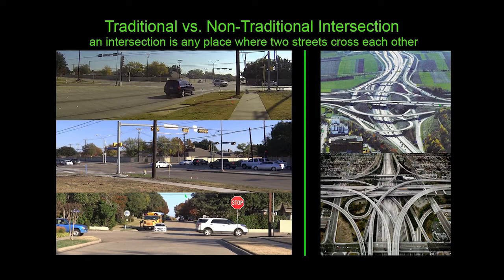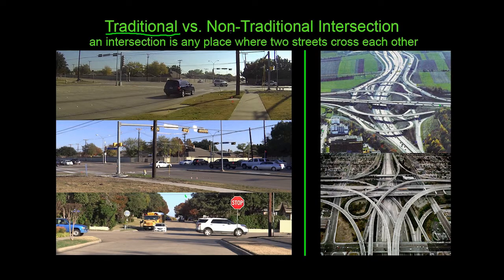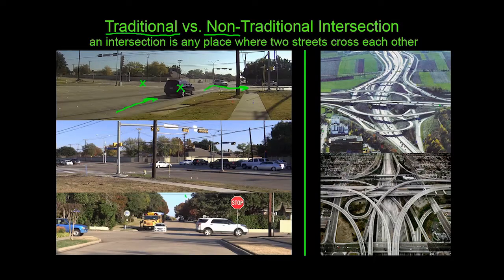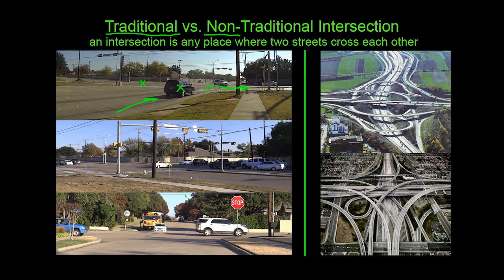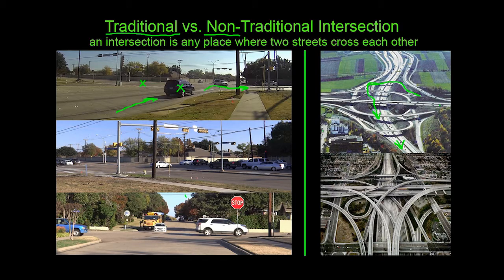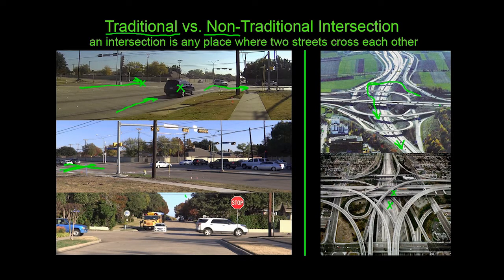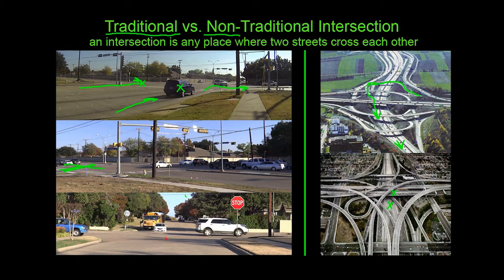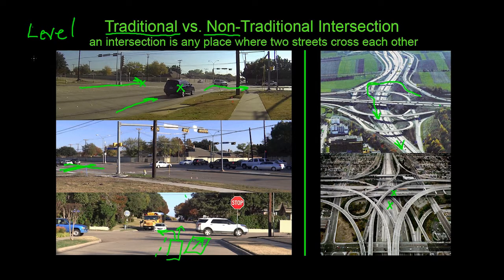Rules At Intersections - Texas Online Adult Drivers Education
-- This video helps those wanting to get their adult drivers education certification in Texas with learning more about the rules pertaining to driving up to, and at, intersections.  Here are some tips from the video:

*  The thoughts about "right of way" especially when it comes to traditional and non-traditional intersections
*  Dealing with differences on intersections between those which are level and those which are not level
*  Positioning your automobile at an intersection to either go forward (or make a left hand turn), or altering the auto's position to make the right hand turn

Drivers Education of America formed after several years of looking at the best way to teach the skills of driving based on all of the available technologies. We quickly saw that reading page after page explaining how to drive or listening to a narrator drone on about the fundamentals of how to drive is about as entertaining as reading how to build a television. It is pretty boring. So that is what we set out to provide: videos that you just watch and learn from, without all of the reading.

Learning how to drive is just more fun and easier to understand while watching someone else do it. So that is what we set out to provide.

We can help prospective adult drivers throughout the State of Texas including all of the following cities and counties:

CITIES:
Houston
San Antonio
Dallas
Austin
Fort Worth
El Paso
Arlington
Corpus Christi
Plano
Laredo
Lubbock
Garland
Irving
Amarillo
Grand Prairie
Brownsville
Pasadena
McKinney
Mesquite
McAllen
Frisco
Killeen
Waco
Carrollton
Midland
Denton
Abilene
Beaumont
Odessa
Round Rock
Wichita Falls
Richardson
Lewisville
Tyler
Pearland
College Station
San Angelo
The Woodlands
Allen
(all other Texas cities and towns)

COUNTIES:
Anderson
Andrews
Angelina
Aransas
Archer
Armstrong
Atascosa
Austin
Bailey
Bandera
Bastrop
Baylor
Bee
Bell
Bexar
Blanco
Borden
Bosque
Bowie
Brazoria
Brazos
Brewster
Briscoe
Brooks
Brown
Burleson
Burnet
Caldwell
Calhoun
Callahan
Cameron
Camp
Carson
Cass
Castro
Chambers
Cherokee
Childress
Clay
Cochran
Coke
Coleman
Collin
Collingsworth
Colorado
Comal
Comanche
Concho
Cooke
Coryell
Cottle
Crane
Crockett
Crosby
Culberson
Dallam
Dallas
Dawson
Deaf Smith
Delta
Denton
DeWitt
Dickens
Dimmit
Donley
Duval
Eastland
Ector
Edwards
El Paso
Ellis
Erath
Falls
Fannin
Fayette
Fisher
Floyd
Foard
Fort Bend
Franklin
Freestone
Frio
Gaines
Galveston
Garza
Gillespie
Glasscock
Goliad
Gonzales
Gray
Grayson
Greer
Gregg
Grimes
Guadalupe
Hale
Hall
Hamilton
Hansford
Hardeman
Hardin
Harris
Harrison
Hartley
Haskell
Hays
Hemphill
Henderson
Hidalgo
Hill
Hockley
Hood
Hopkins
Houston
Howard
Hudspeth
Hunt
Hutchinson
Irion
Jack
Jackson
Jasper
Jeff Davis
Jefferson
Jim Hogg
Jim Wells
Johnson
Jones
Karnes
Kaufman
Kendall
Kenedy
Kent
Kerr
Kimble
King
Kinney
Kleberg
Knox
La Salle
Lamar
Lamb
Lampasas
Lavaca
Lee
Leon
Liberty
Limestone
Lipscomb
Live Oak
Llano
Loving
Lubbock
Lynn
Madison
Marion
Martin
Mason
Matagorda
Maverick
McCulloch
McLennan
McMullen Count
Medina
Menard
Midland
Milam
Mills
Mitchell
Montague
Montgomery
Moore
Morris
Motley
Nacogdoches
Navarro
Newton
Nolan
Nueces
Ochiltree
Oldham
Orange
Palo Pinto
Panola
Parker
Parmer
Pecos
Polk
Potter
Presidio
Rains
Randall
Reagan
Real
Red River
Reeves
Refugio
Roberts
Robertson
Rockwall
Runnels
Rusk
Sabine
San Augustine
San Jacinto
San Patricio
San Saba
Schleicher
Scurry
Shackelford
Shelby
Sherman
Smith
Somervell
Starr
Stephens
Sterling
Stonewall
Sutton
Swisher
Tarrant
Taylor
Terrell
Terry
Throckmorton
Titus
Tom Green
Travis
Trinity
Tyler
Upshur
Upton
Uvalde
Val Verde
Van Zandt
Victoria
Walker
Waller
Ward
Washington
Webb
Wegefarth
Wharton
Wheeler
Wichita
Wilbarger
Willacy
Williamson
Wilson
Winkler
Wise
Wood
Yoakum
Young
Zapata
Zavala